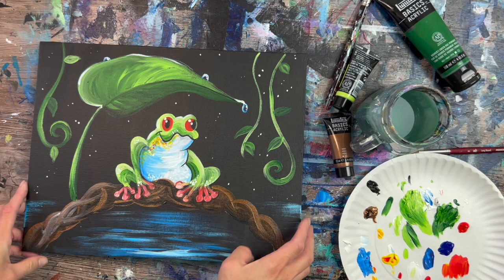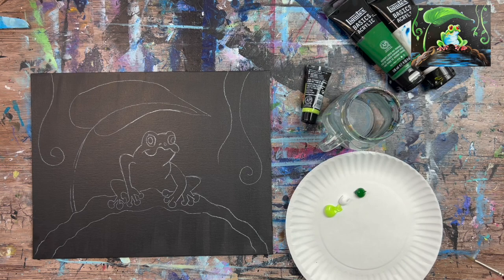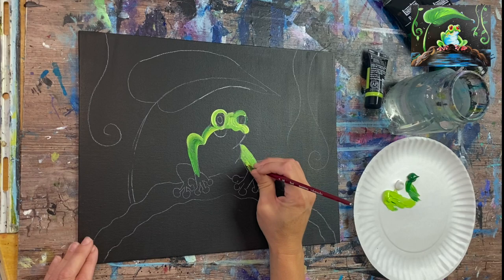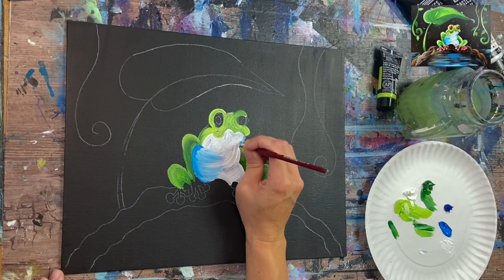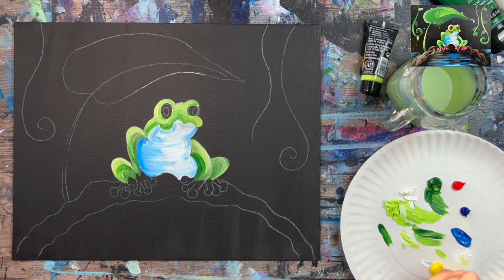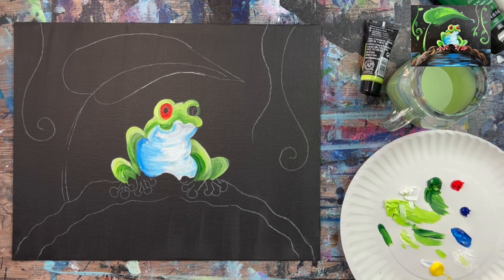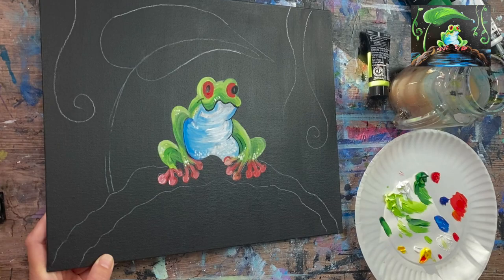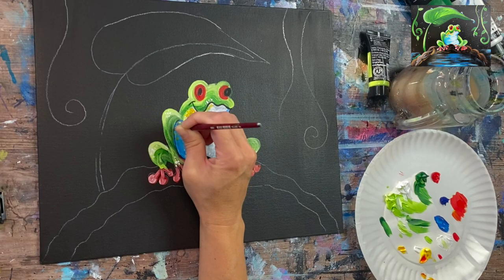How To Paint A Tree Frog - Acrylic Painting Tutorial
Materials:

-11 x 14 Canvas Painted Black
-Acrylic Paints
-Paint Brushes
-Traceable
-White Graphite Paper
-Pencil
-White Chalk Pencil (optional)
-Black POSCA Paint Pen (optional)

Colors:

-Titanium White
-Mars Black
-Phthalo Blue
-Pyrrole Red
-Primary Yellow
-Bronze

Brushes:

-3/4" Flat Wash Brush
-5/0 Round Brush (if not using paint pen)